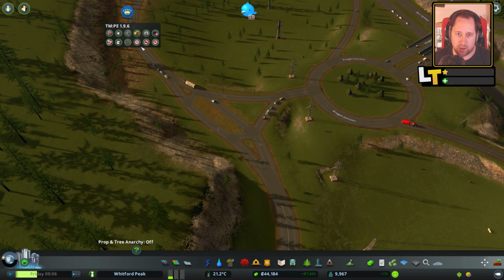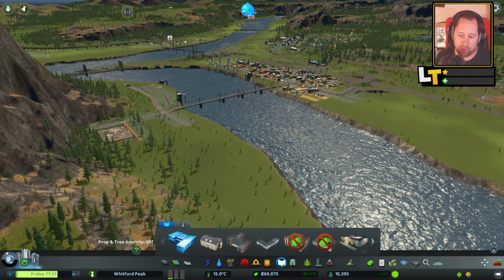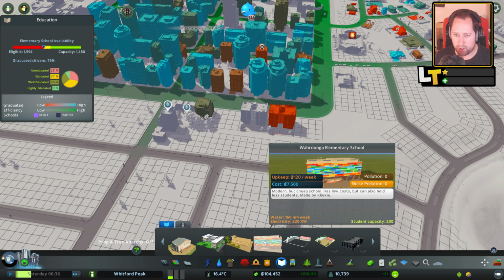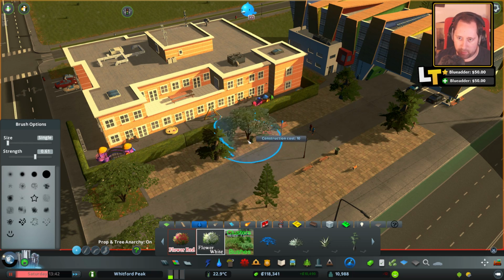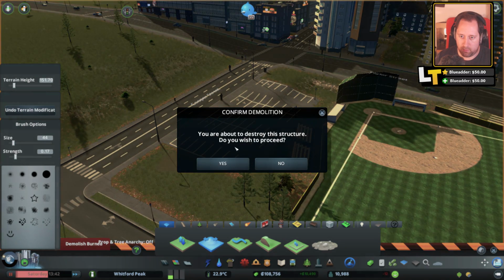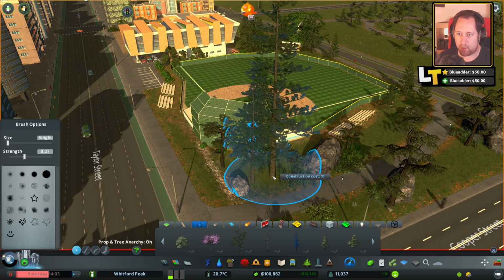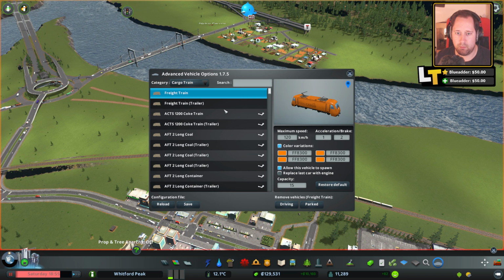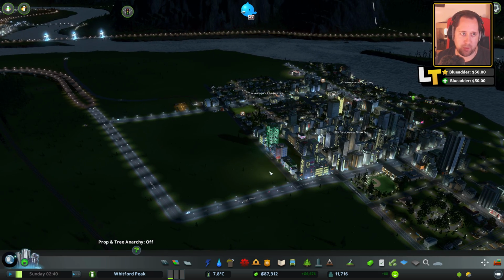SCHOOL PARKS & REC | Cities Skylines - Whitford Peak [16]